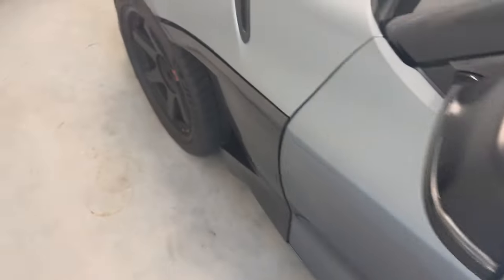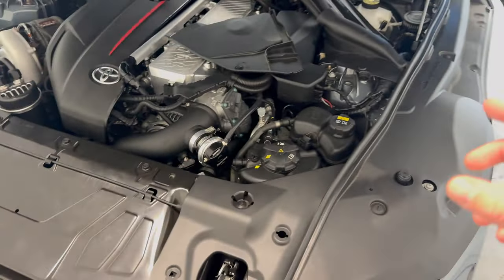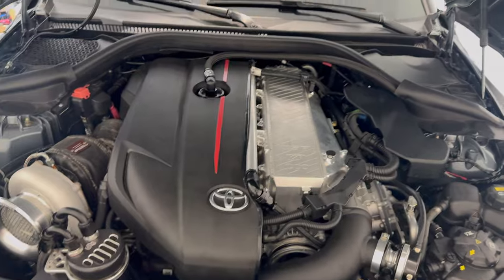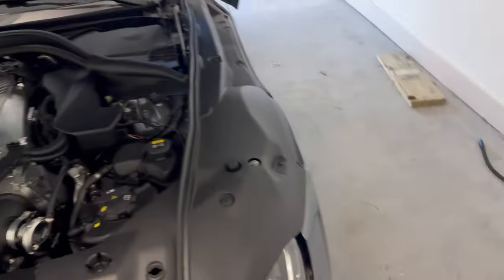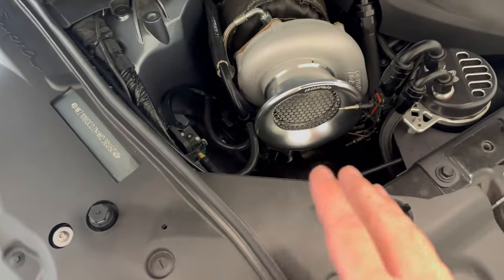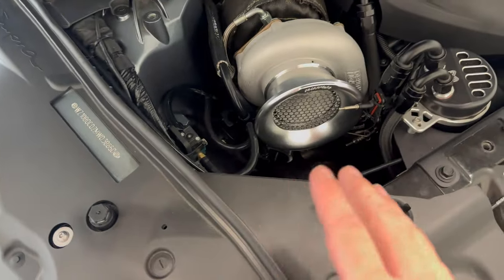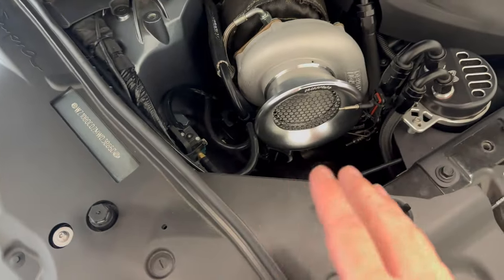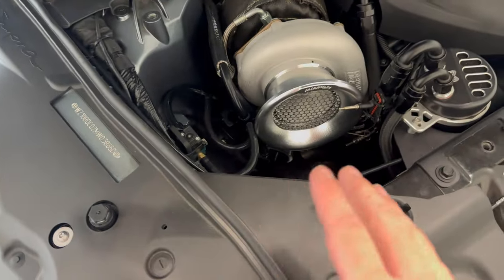My Biggest Regrets When Building My Big Turbo MKV Supra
Little short story I have had my car for two years. I big turbo swapped it within six months of owning the car. For the other year and a half I have had nothing but problems with the car. Between parts, wiring, tuners, delays and other little random things. I have just now tarted tuning on a flex blend however as soon as I got over E50 the cars HPFP started to fail. At that point I told the tuner I no longer want to tune on a flex blend until I swap tuning softwares. I highly recommend to everyone to run a tuning software that has reflex integration. It will save you your engine.

Mods On The Supra
- Racebox Tuned W/ BM3
- KLM 6 Port Turbo Kit
- SP1R Cat-back
- ShayHarambe Custom Fuel System w/ Radium Top Hat
- 6466 Precision Turbo
- CSF Intake Manifold W/ Thermal Rejection Spacer
- Rays TE37's W/ Nt555R2's
- Fortune Auto Coil-overs
- Velossa Tech Big Mouth
- Seibon MB Spoiler
- Rexspeed V3 Carbon Fiber Front Lip
- ID1050X's
- 5iveperformance Reflex Kit
- Visconti Flex Fuel Kit
- Jackspania Racing 4 Inch Velocity Stack
- KLM Oil Cap W/ Motion Raceworks Catch Can/ Breather
- EVS Carbon Fiber Fenders
-Titan Motorsports Methanol Injection
- P3 V3 Digital Gauge

Music from Uppbeat (free for Creators!)